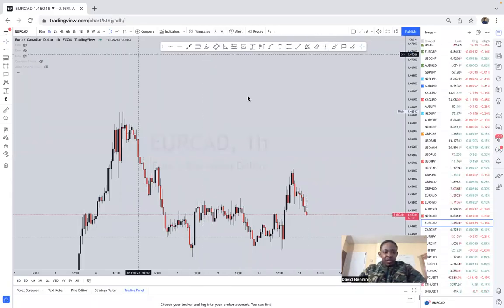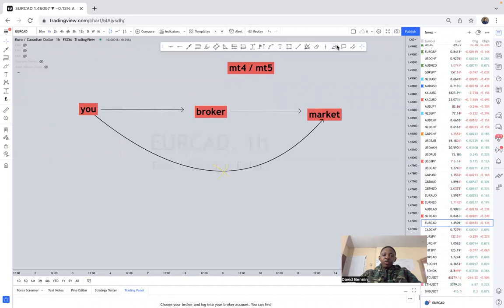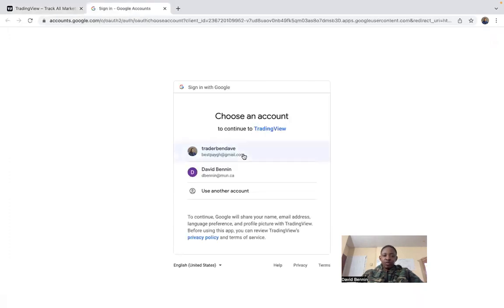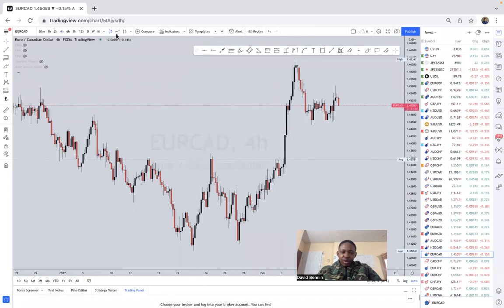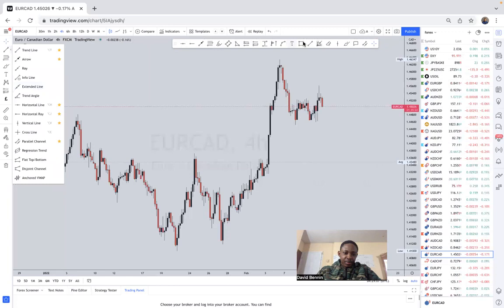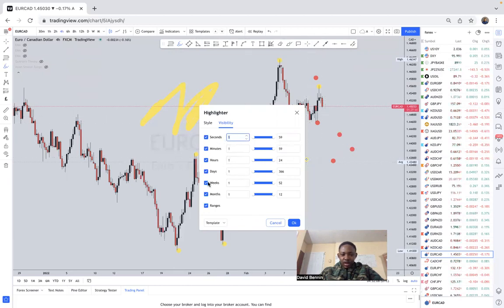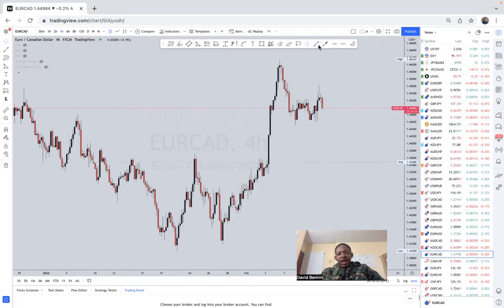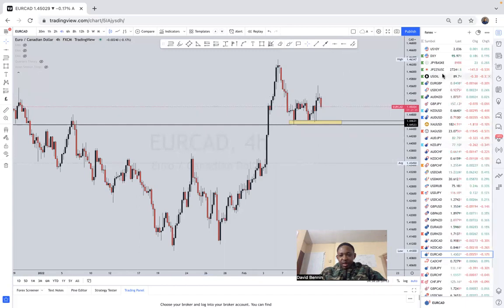TRADINGVIEW TUTORIAL FOR BEGINNERS - HOW TO USE TRADING VIEW FOR FOREX ANALYSIS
Here we look at an overview of the trading view. The sound is a bit crunchy, sorry about that. comment if you have an issue understanding any part and I will explain.